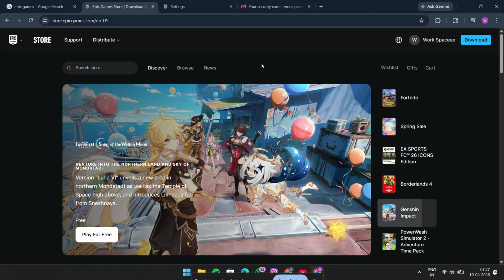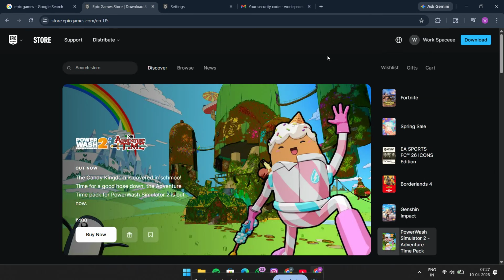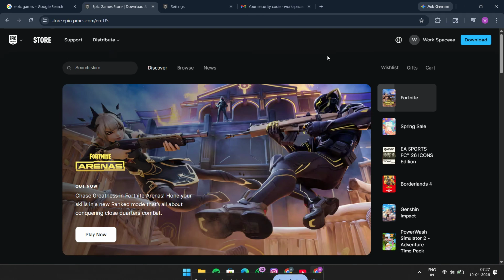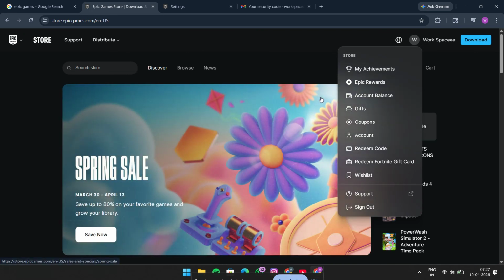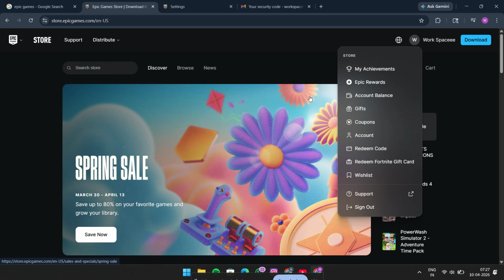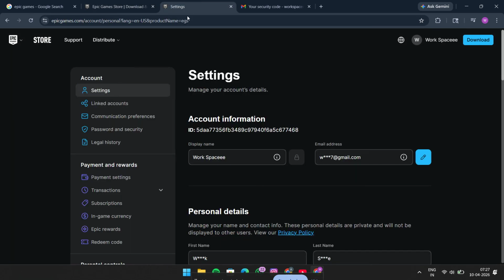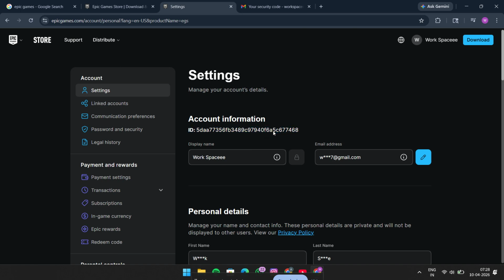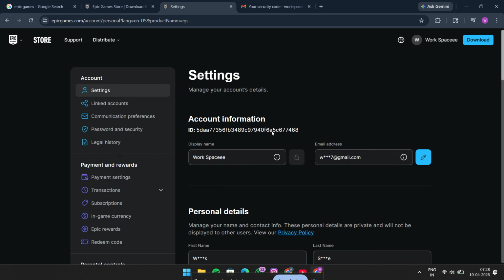How To Find Your Epic Games Account ID (Quick Guide)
Learn how to find your Epic Games account ID quickly using the Epic Games website. This step-by-step guide shows where to sign in, where to click, and how to locate your account ID in the Settings section.

🕚Timestamps:
0:00 Intro
0:14 Go To The Epic Games Website
0:29 Sign In To Your Account
0:44 Open Your Profile Icon And Select Account
0:58 Find Your Account ID In Settings
1:18 Outro

✍️What You'll Learn In This Video:
• How To Open The Profile Menu On Epic Games
• How To Access The Account Page In Epic Games
• How To Find Your Epic Games Account ID Under Account Information
• How To Copy Or Save Your Epic Games Account ID

💡Pro Tips:
• Make Sure You’re Signed Into The Correct Epic Games Account Before Checking Your ID
• If You Have Multiple Accounts, Verify The Profile Icon Matches The Right One
• Use Your Account ID When Contacting Epic Games Support For Faster Help
• Save Your Account ID In A Secure Notes App For Easy Access Later